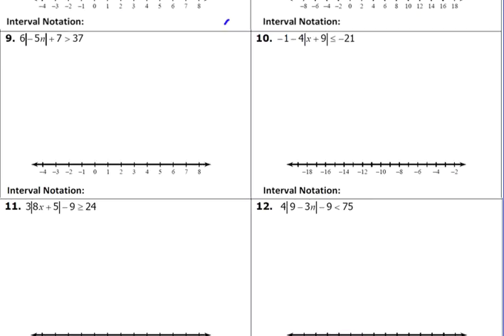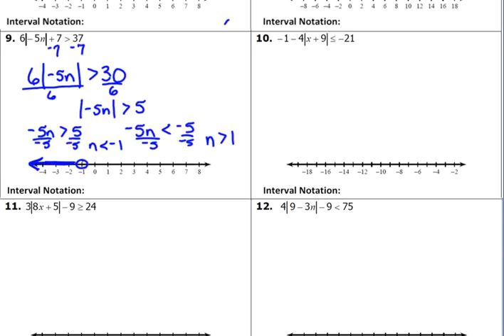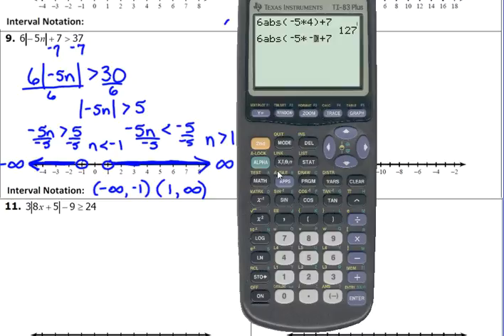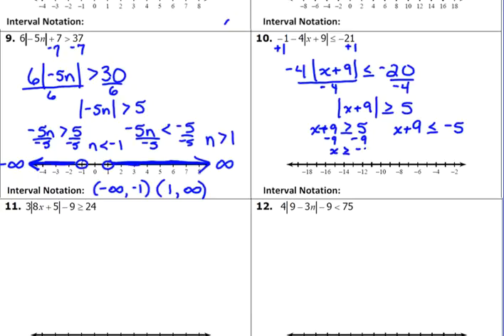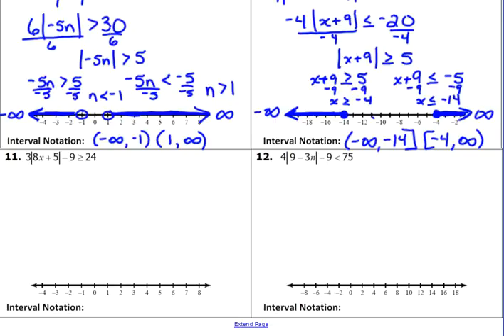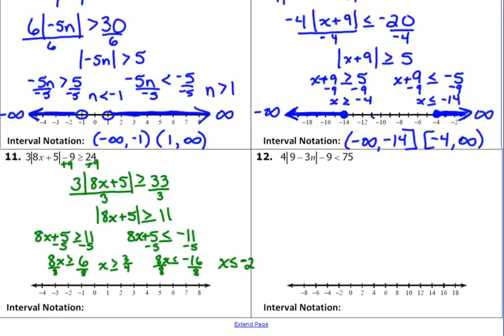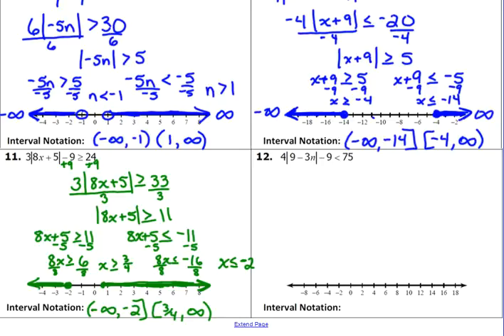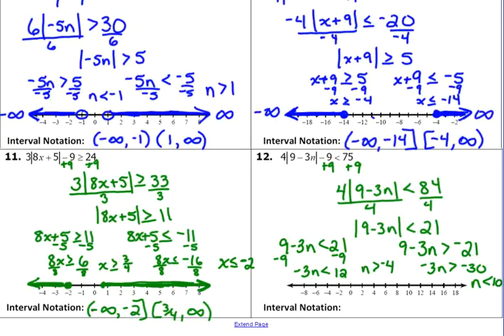Day 50 Lesson~Solving Absolute Value Inequalities